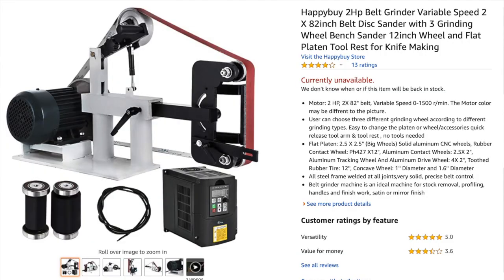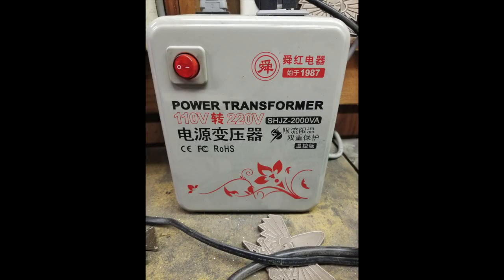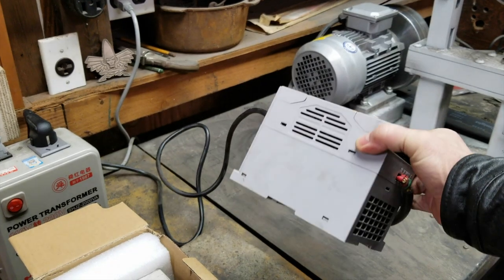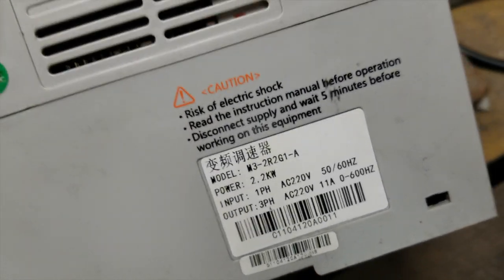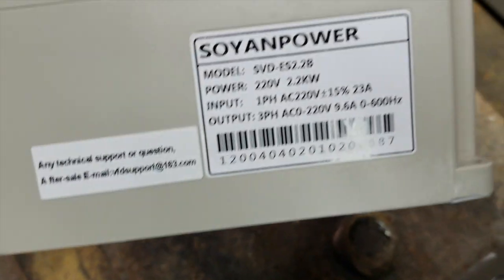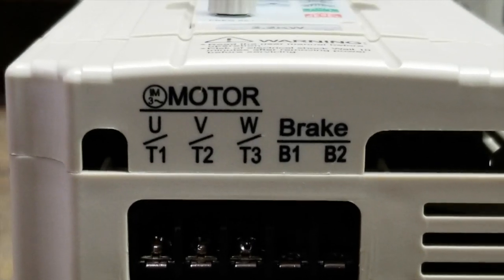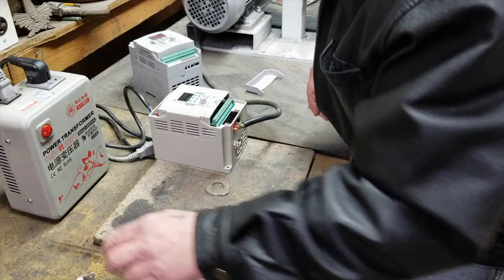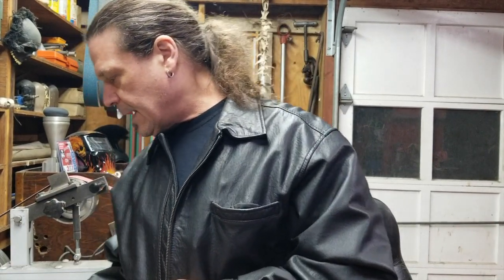Repairing a Chinese Pro Knife Makers Belt Grinder Bought on Amazon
So I bought a professional quality Knife makers belt grinder, made in China off Amazon check pot part 1 & 2 and seven months later the Inverter exploded. I made this video to help anyone experiencing a similar problem
Part 1 - unpacking and set up
Part 2 - Summary and review